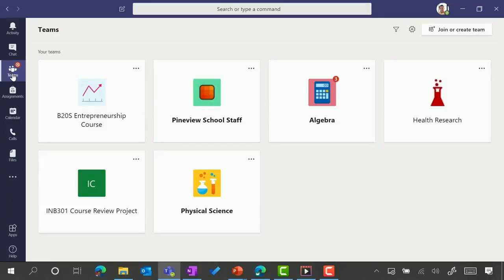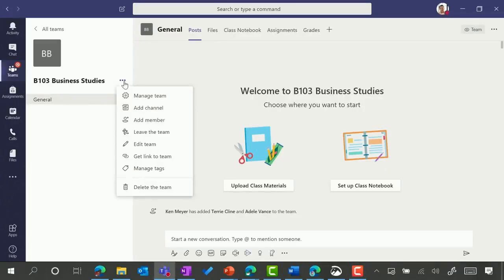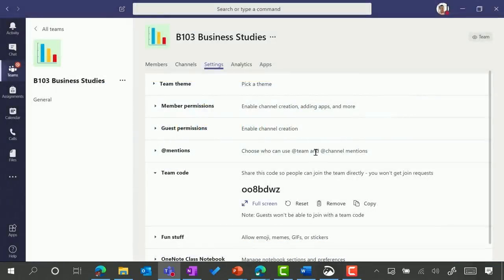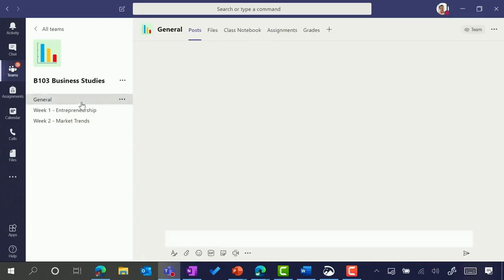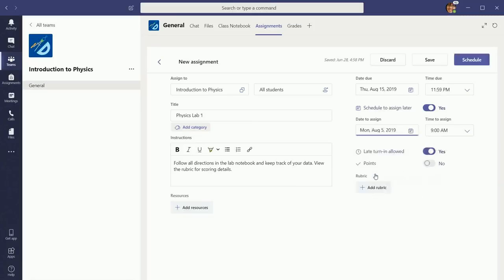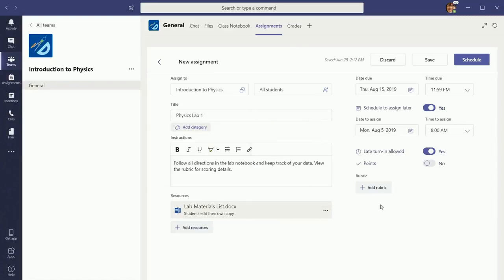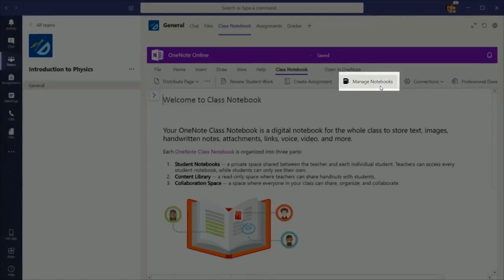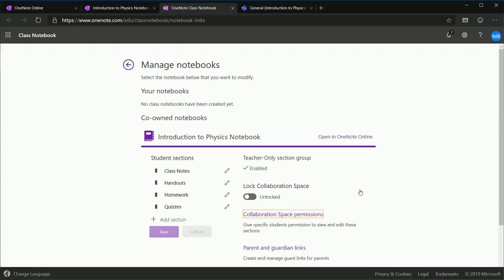Microsoft Teams Tutorial for RCI Faculty Members Desktop Version v2